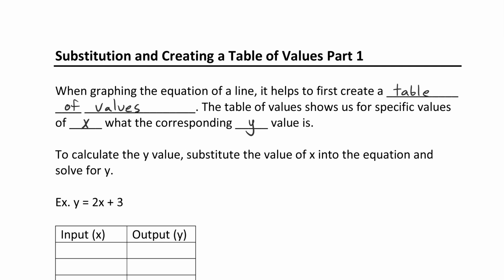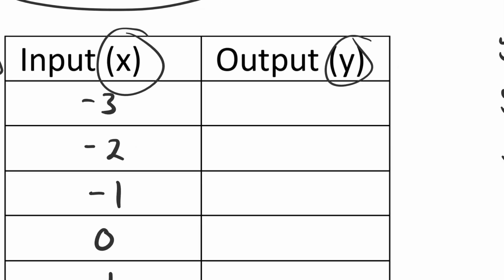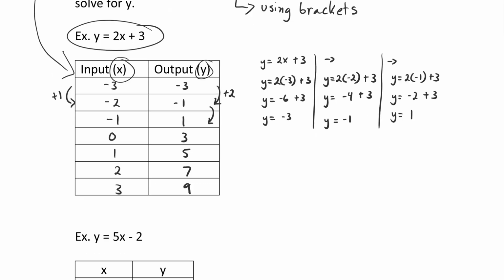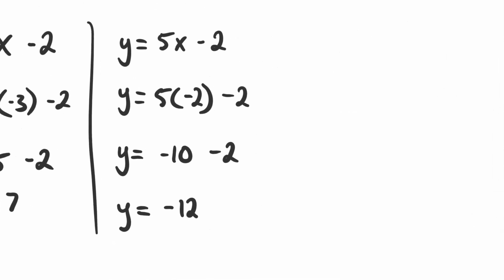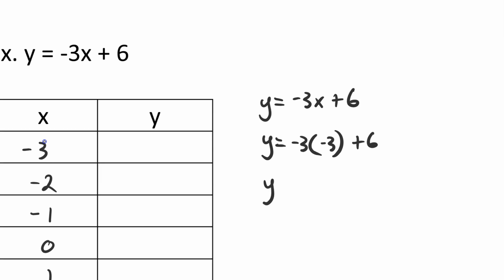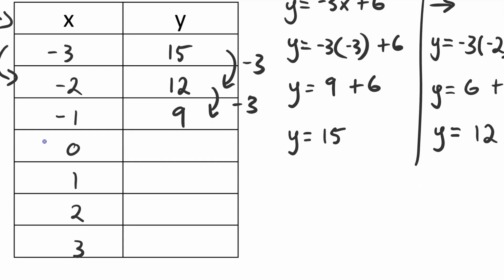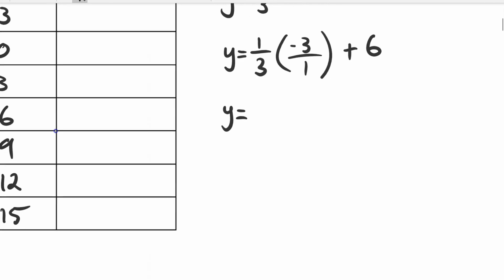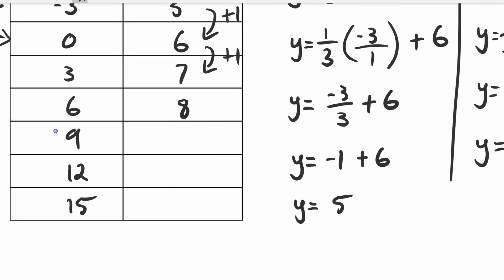Linear Relations Lesson 1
Unit 7: Linear Relations (Substitution and Creating a Table of Values Part 1)